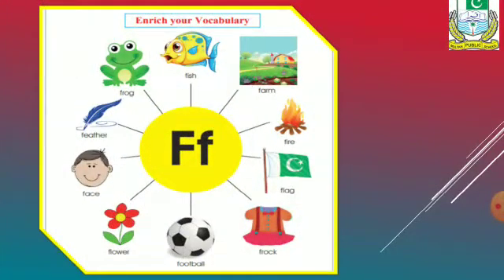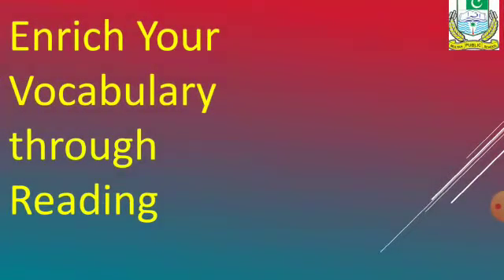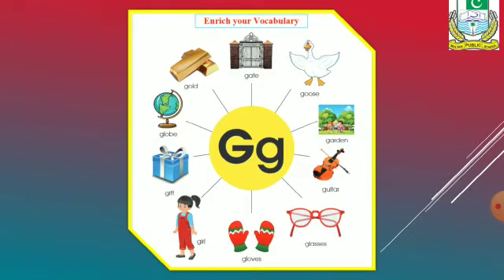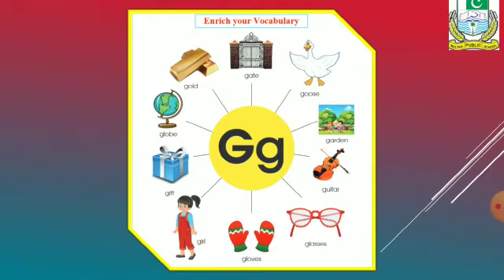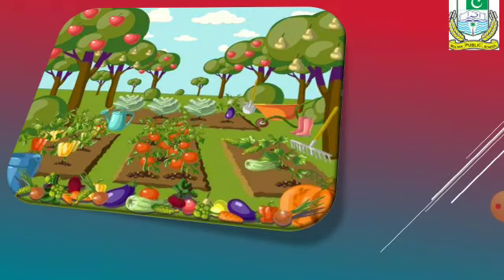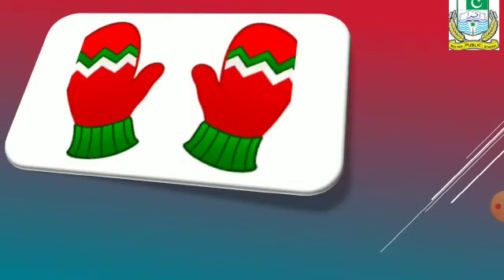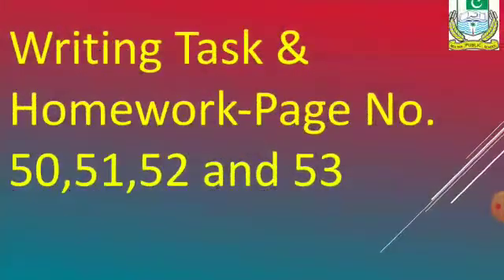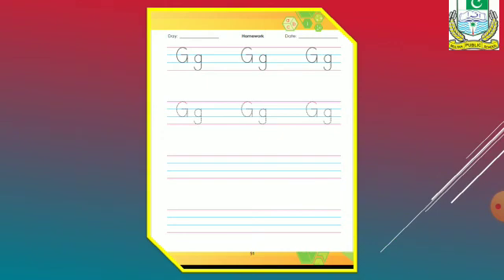Senior Montessori English Ms Rabia Ayub